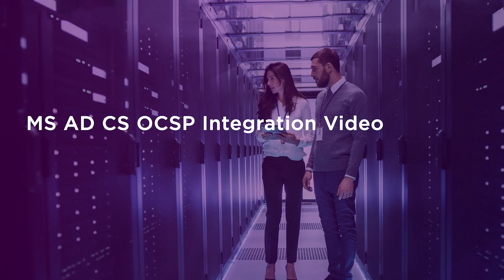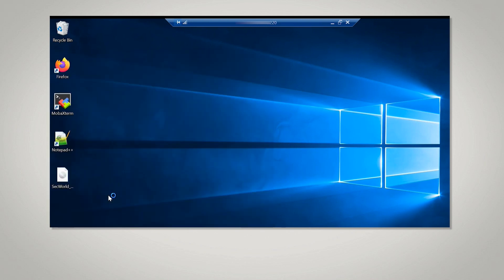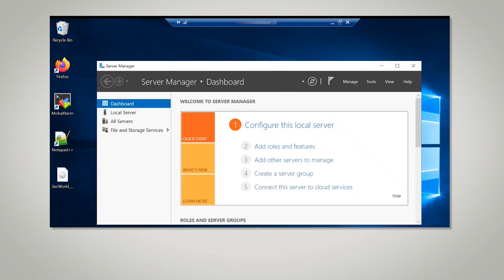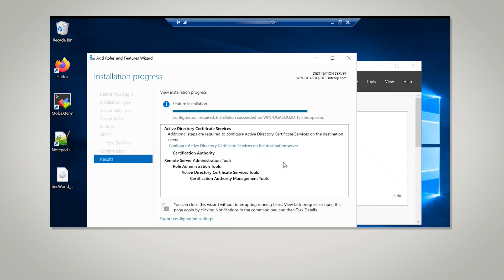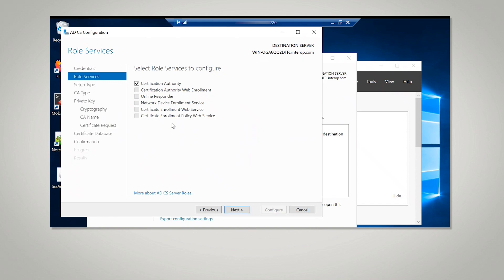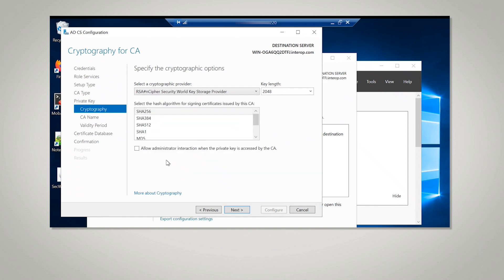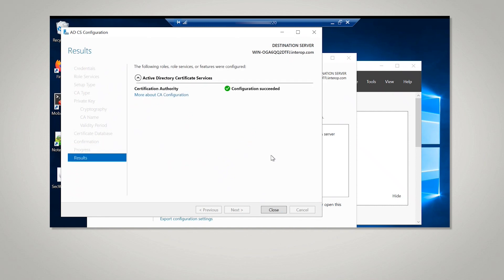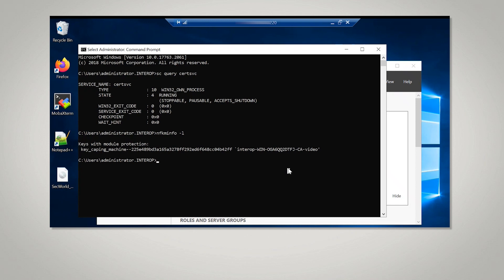How to: Entrust nShield Integration with Microsoft AD CS and OSCP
Watch this video to learn how to connect Microsoft AD CS and OSCP with nShield Connect XC.